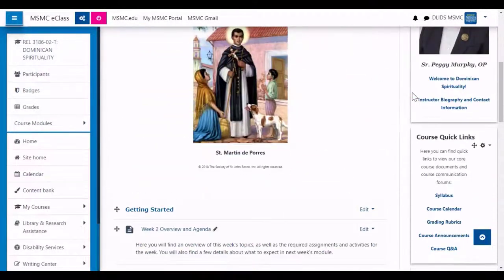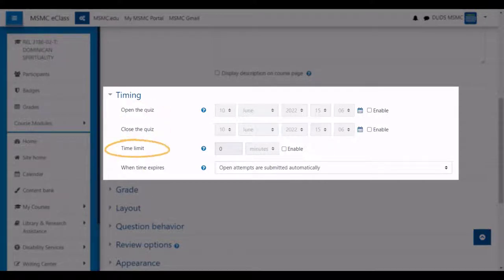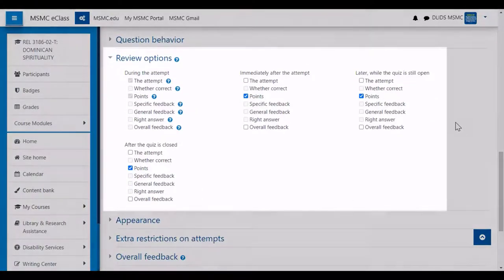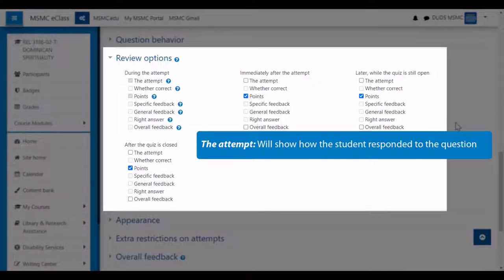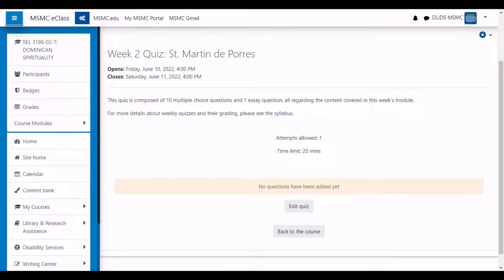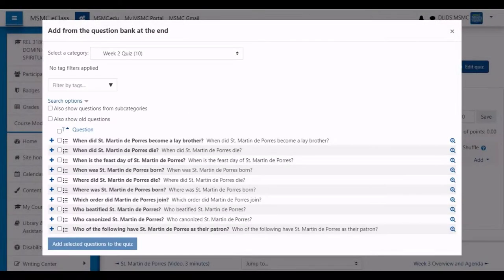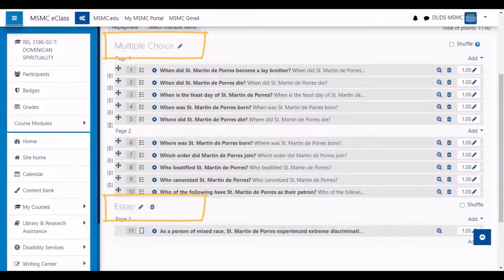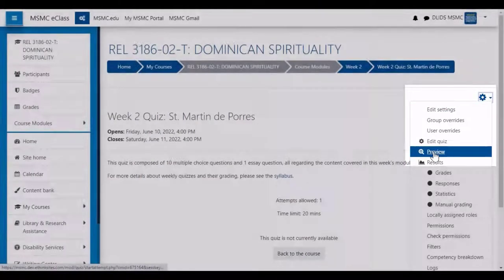Creating a Quiz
In this brief video, faculty members will walk through the steps of creating a Quiz in eClass, as well as populating it with their previously made questions in the question bank.

00:00 Introduction
00:13 Step 1: Turn Editing On
00:18 Step 2: Add an Activity or Resource, Quiz
00:29 Step 3: Quiz name & description
00:47 Step 4: Timing
01:15 Step 5: Grade settings
01:30 Step 6: Review options
02:23 Step 7: Additional Settings
02:40 Step 8: Accessing the Edit Quiz page
02:56 Step 9: Adding Questions to the Quiz
03:33 Step 10: Organizing quizzes with page/section breaks
04:01 Step 11: Shuffling question order
04:13 Step 12: Modifying question/quiz point values